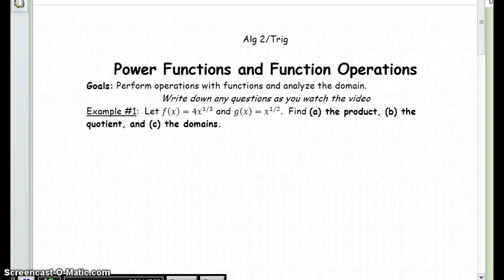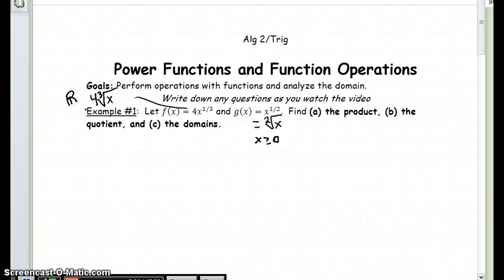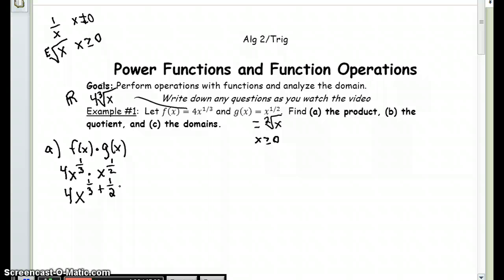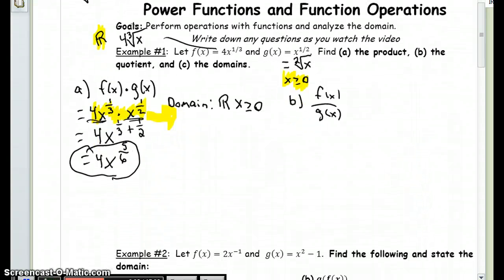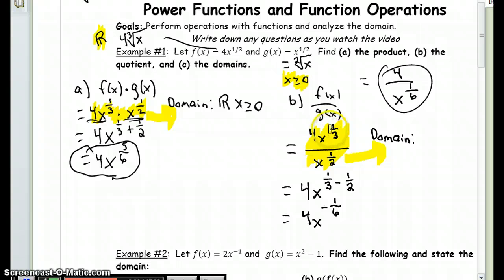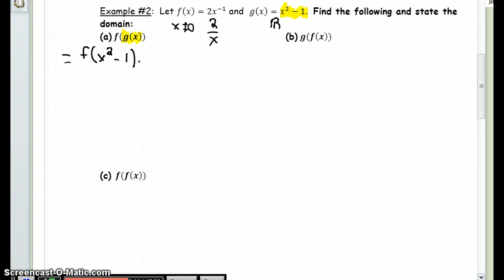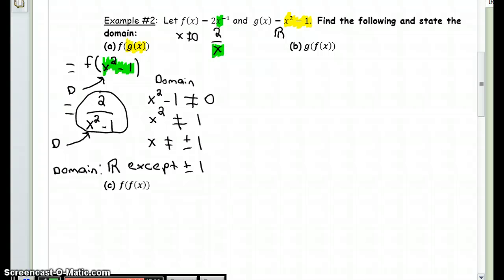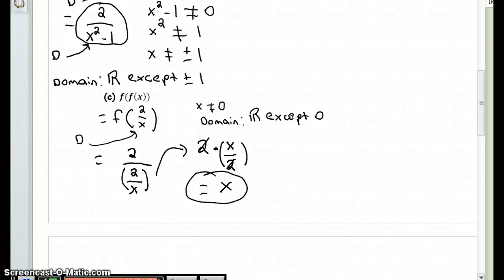Ch 7 day 4 video Power functions and function operations